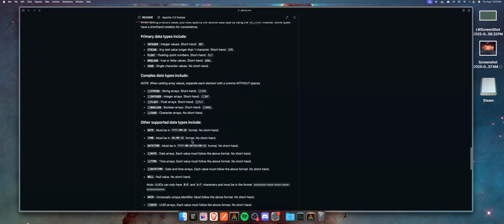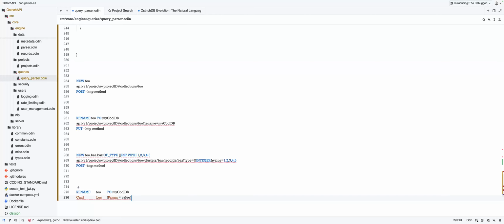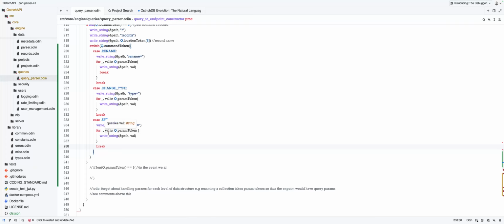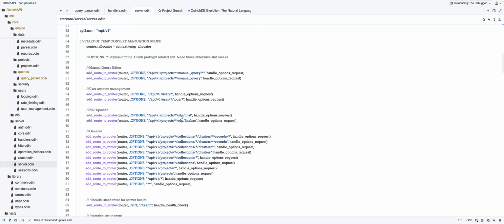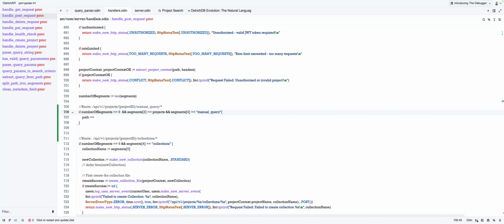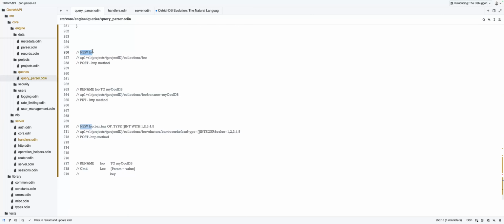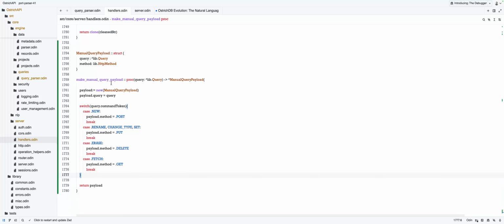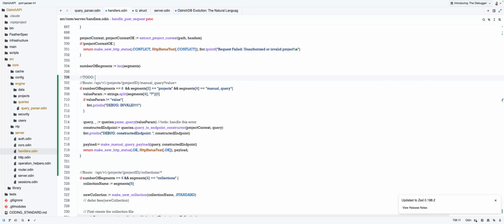I Created Design Flaw In The OstrichDB Backend